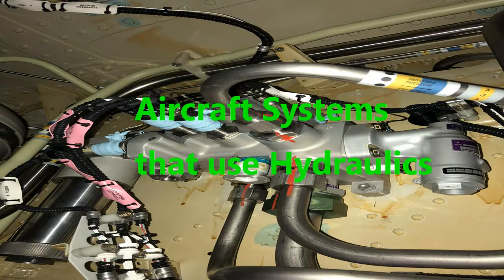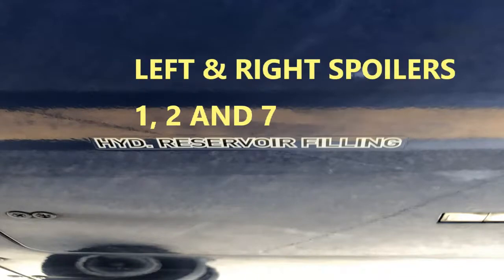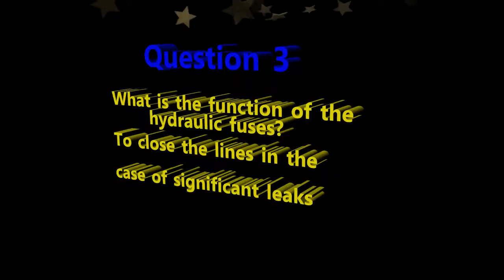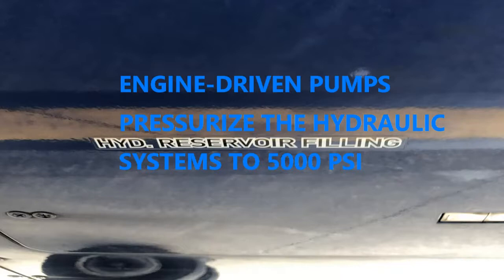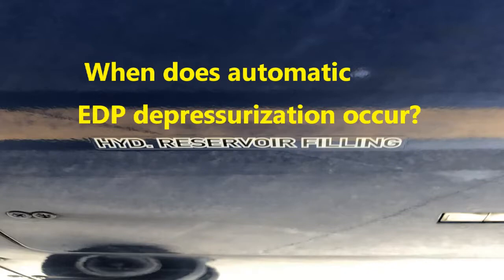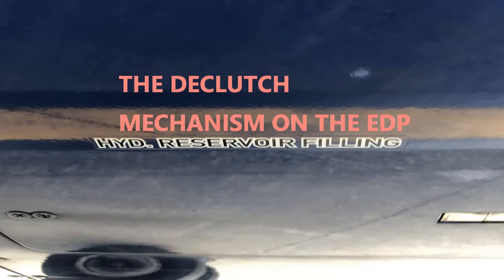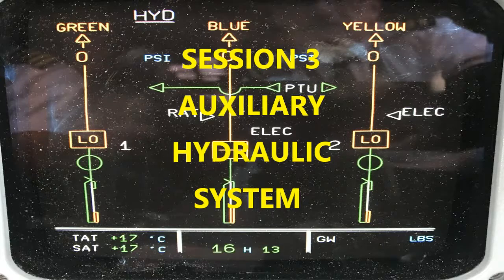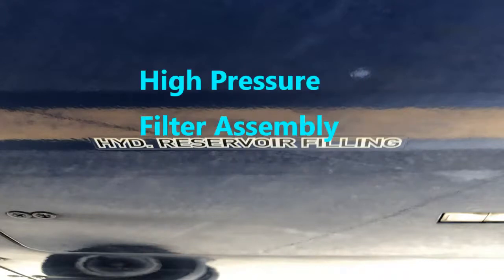Hydraulic Power A350 Part 1 S1-3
hydraulic power A350 part 1 sessions 1 - 3.